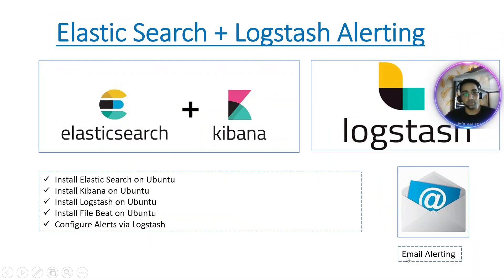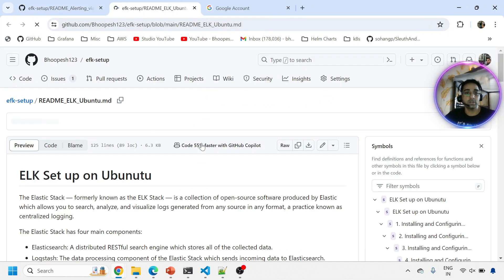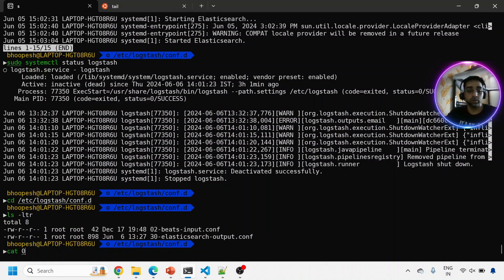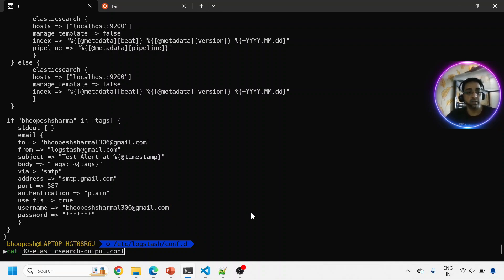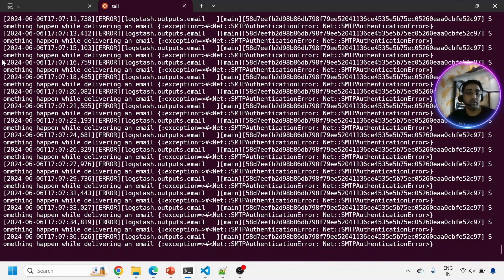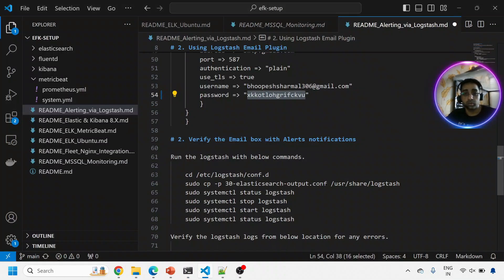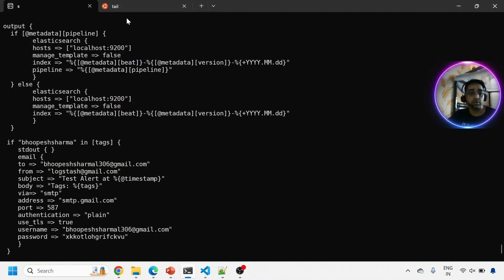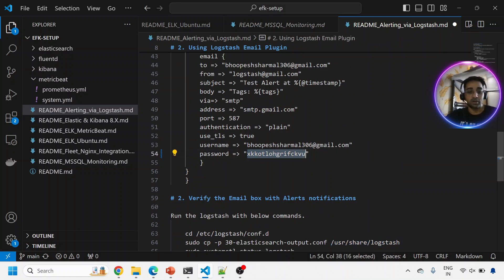Elasticsearch Alerting: How to Set Up Email Notifications